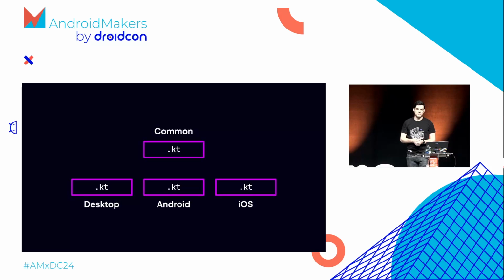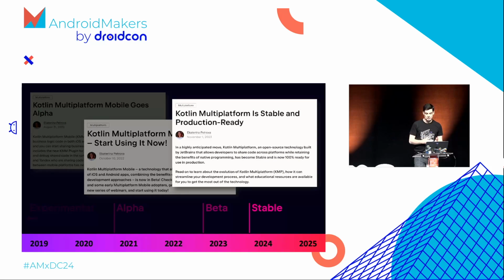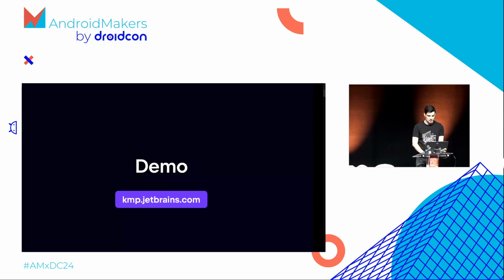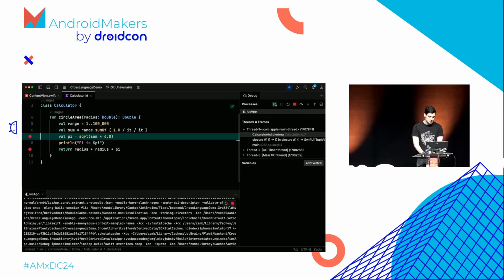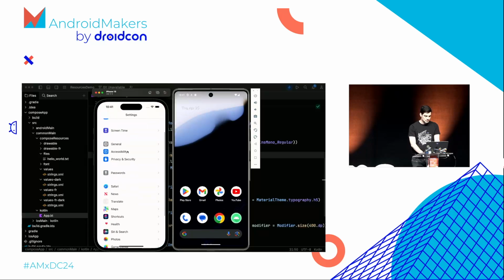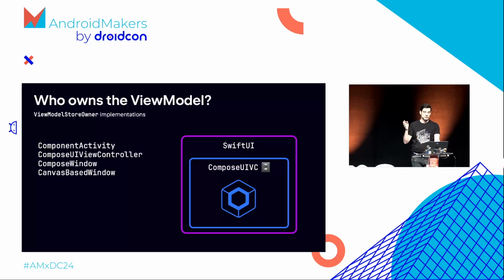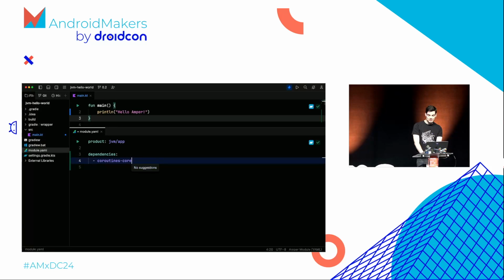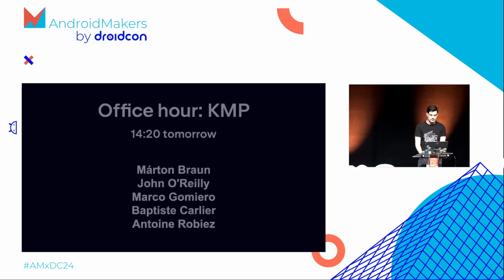Kotlin Multiplatform at Stable and Beyond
Kotlin Multiplatform became stable last year, making it ready for production use for anyone looking to share code between platforms. In this talk, we'll take a look at what that announcement means for Kotlin Multiplatform, and how the technology is evolving now, beyond the stable release.

You'll hear about UI sharing with Compose Multiplatform, the latest of multiplatform tooling with Fleet, the experimental Amper project, and more!